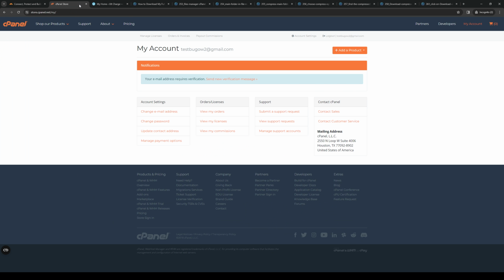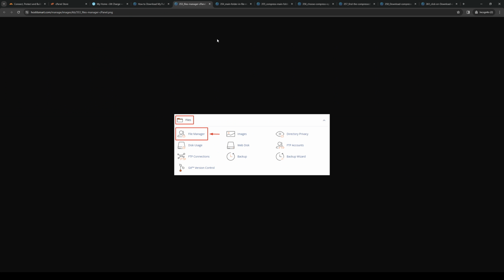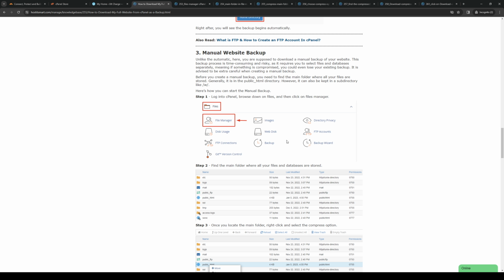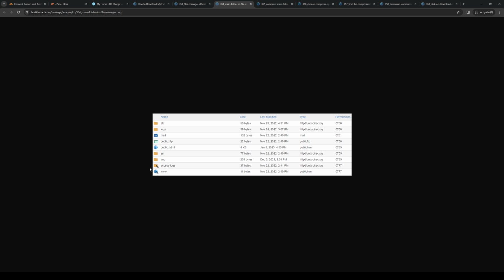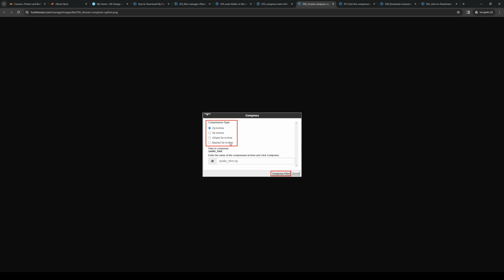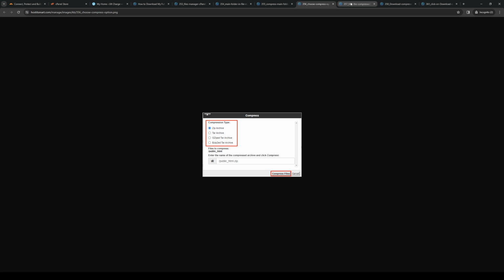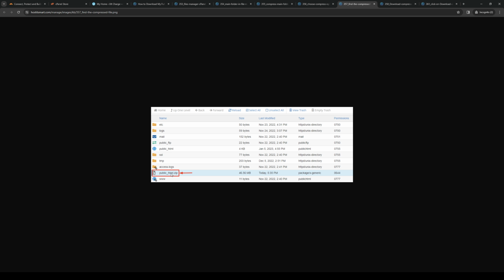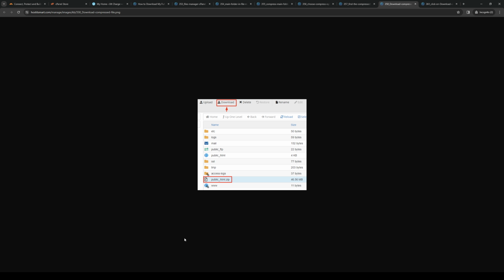How to Download public_HTML Folder From Cpanel 2024 (Full 2024 Guide)